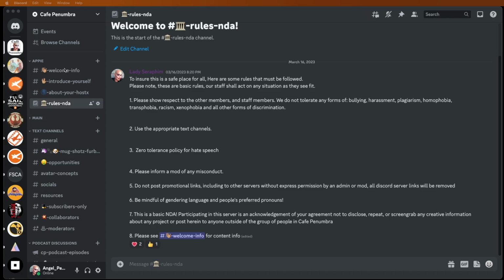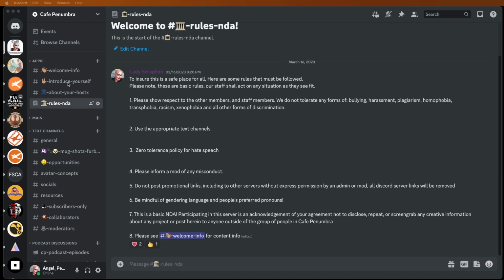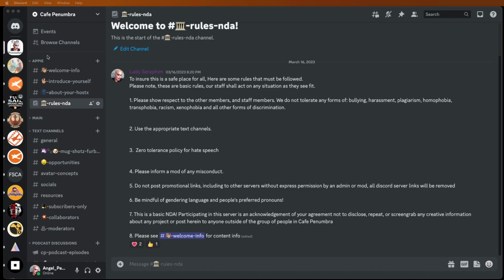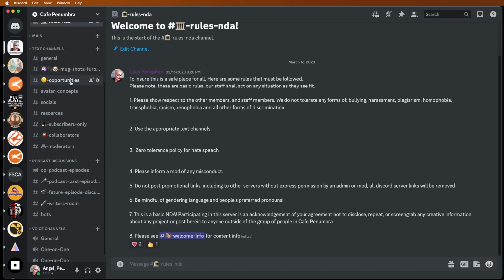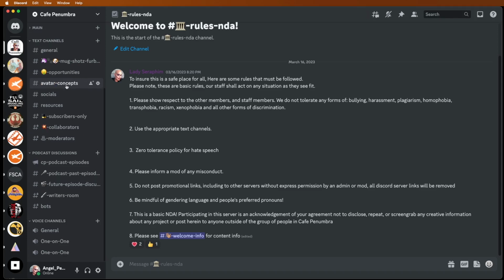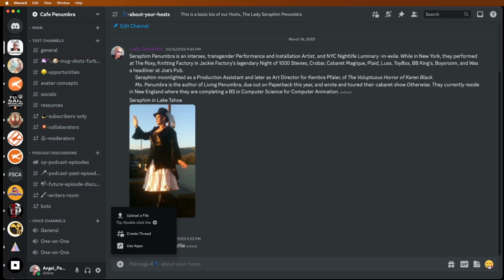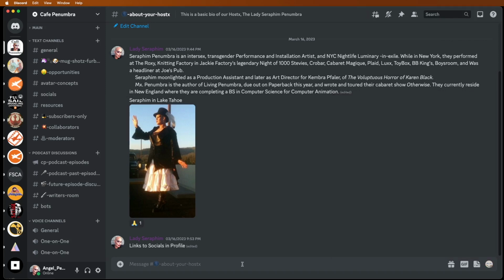Cafe Penumbra Discord Intro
This is just a quick walk-through of the Cafe Penumbra Discord Server, in case you're new to the platform. Thanks for stopping by!